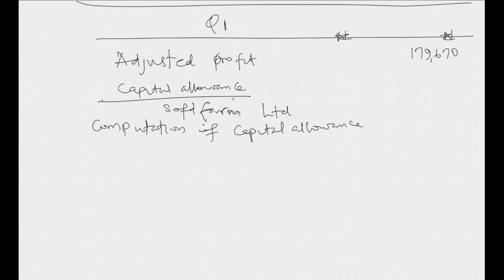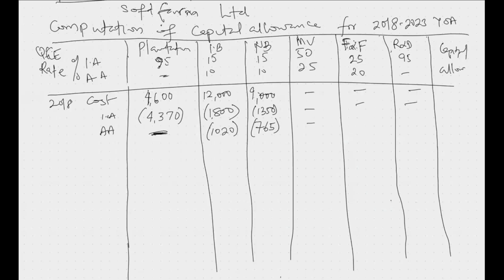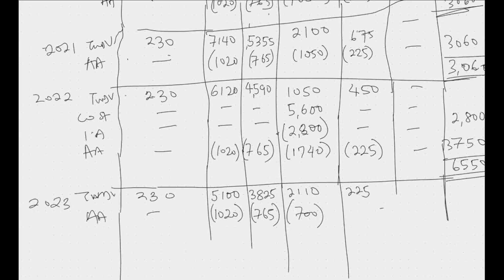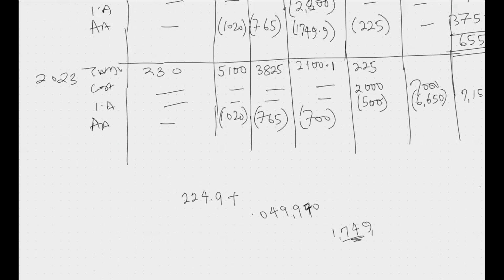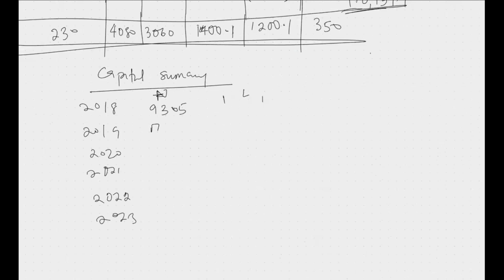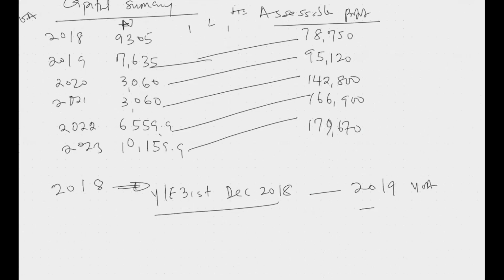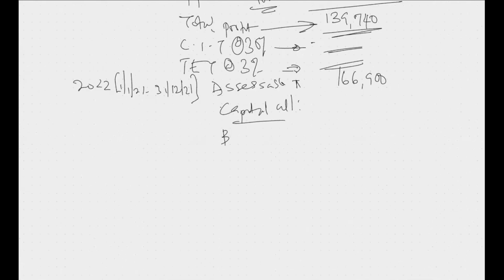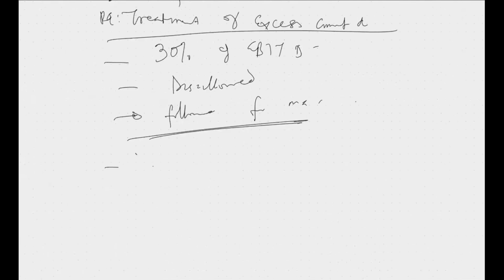ADV TAX: Class 27 Company Income Tax Part 5